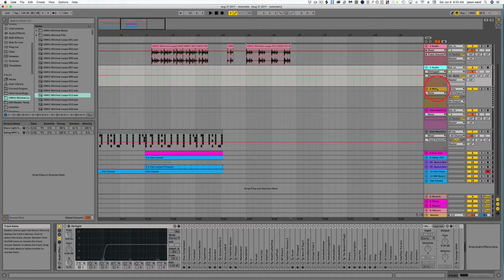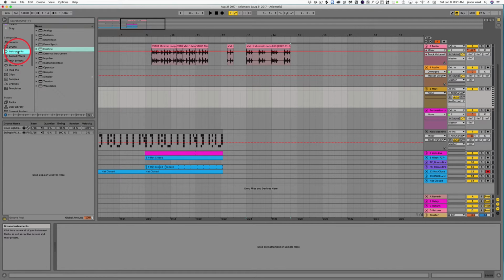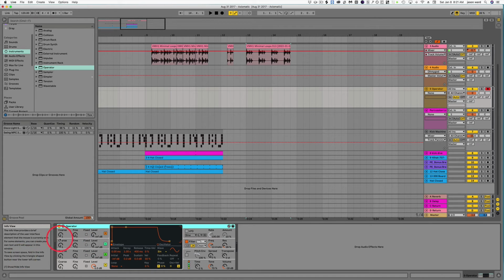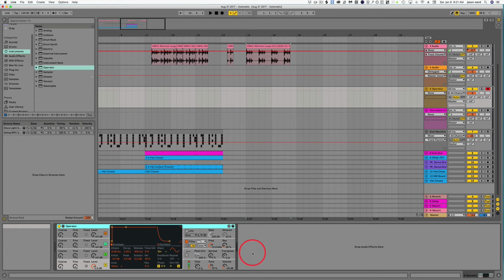Ableton 11 Get instruments & effects on midi tracks